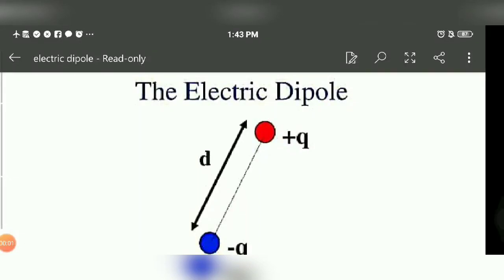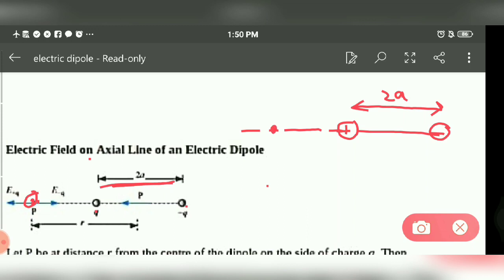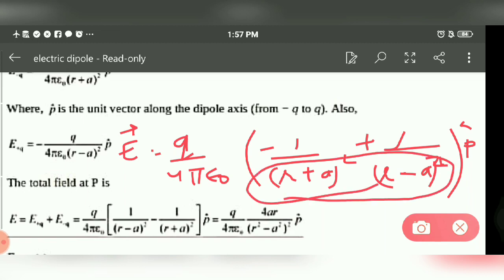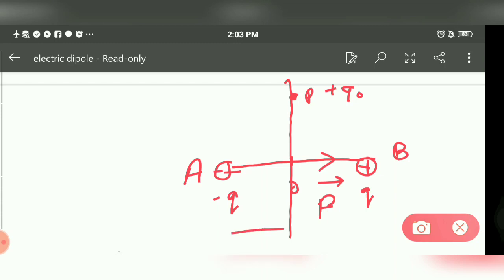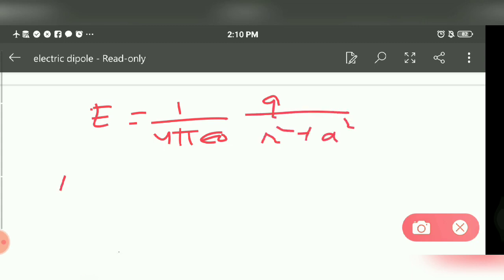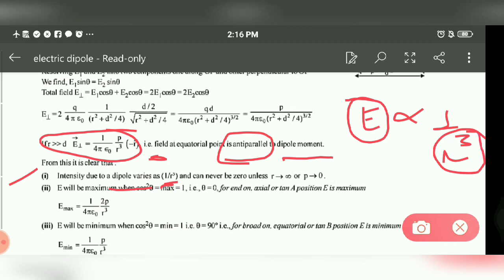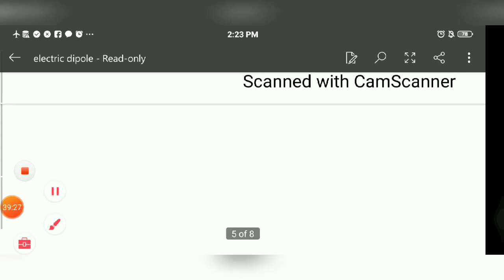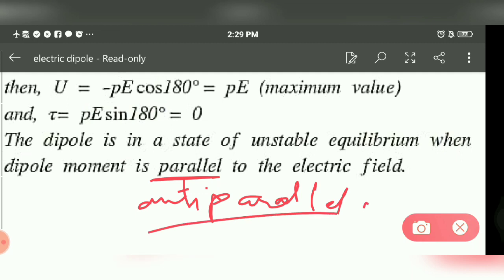Electric dipole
Physics, Class:XII, Chapter:1, Electric charges and fields, topics covered electric dipole in detail.